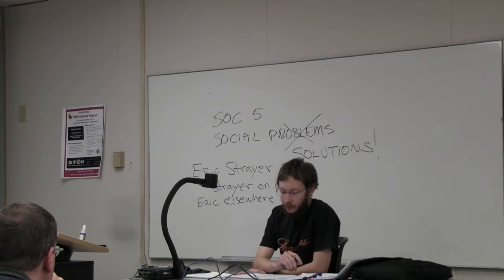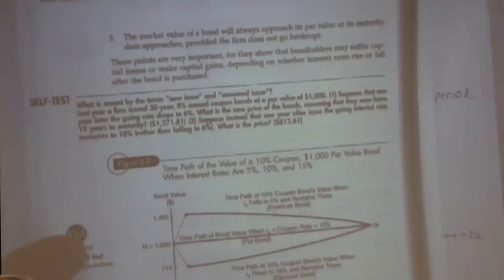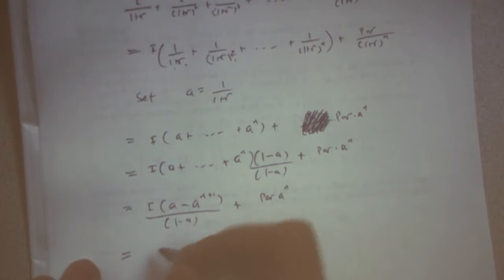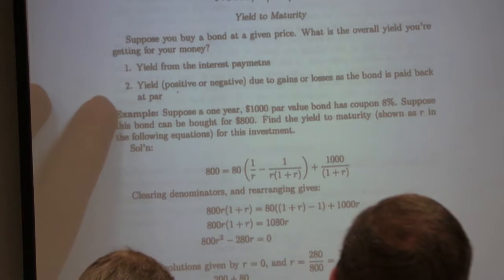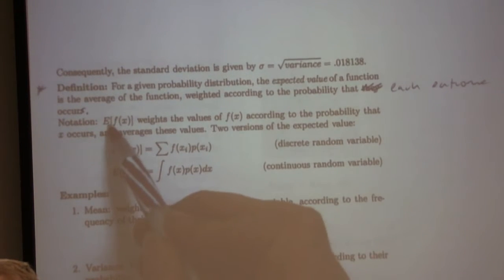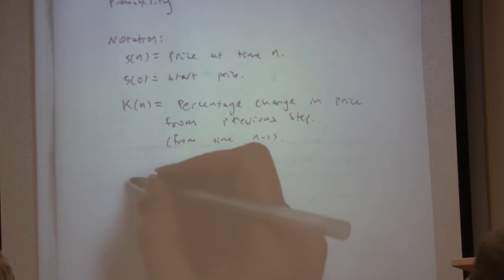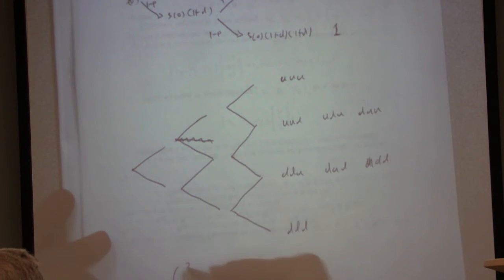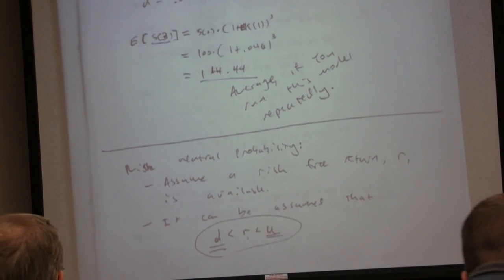Elementary Pricing Theory - Lecture 2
This is the second lecture for a summer experience for STEM instructors.  We discussed bond pricing, yield to maturity, hurdle rates, minimum acceptable rate of return, MARR, future value, present value, discounting, time value of money.  Topics we also covered net present value, and techniques for collapsing strings of identical payments happening at regular intervals in the future.  After bond pricing, we discussed binomial tree models, and introduced the risk-neutral probabilities in the binomial tree setting.